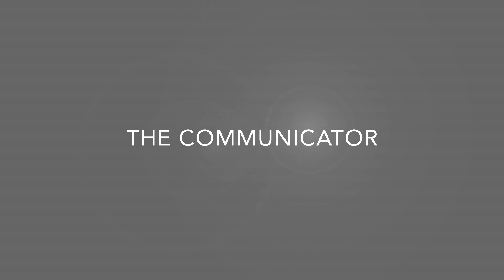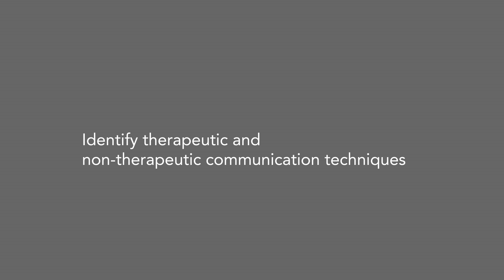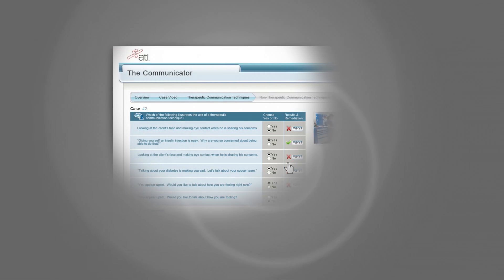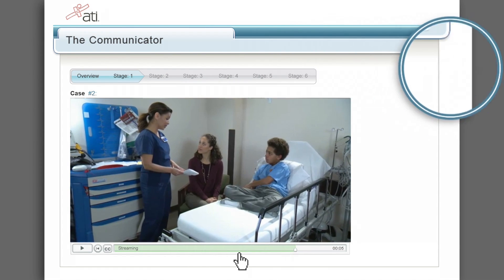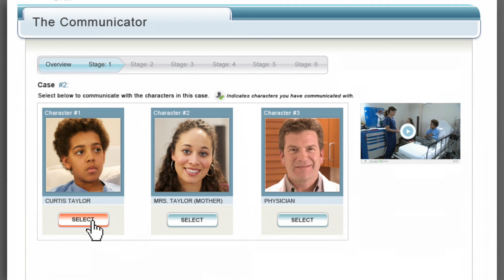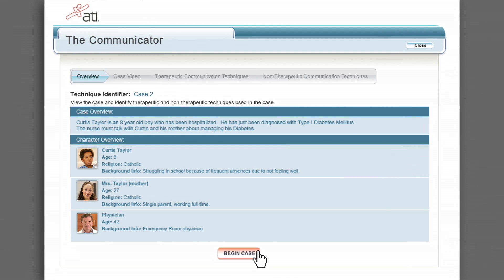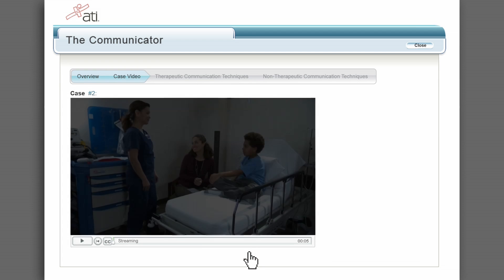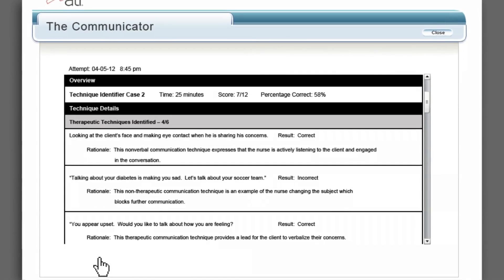Nurse's Touch™ - Simulator Demo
Nurse's Touch is an exclusive online nurse-development product line designed to help students sharpen the social and personal skills they'll need to face the emotional and physical demands that come with being a nurse. Students will gain knowledge on how to stay healthy and manage work-related stress, convey professional behaviors and attitudes, use nursing informatics and technology, as well as how to be a leader of the healthcare team and a client advocate.

Nurse's Touch features a variety of online products such as: interactive simulators, tutorials, case studies, practice and proctored assessments and a faculty support package.

For more information or to pre-order, contact your Healthcare Education Consultant